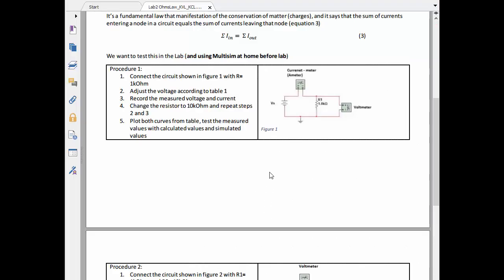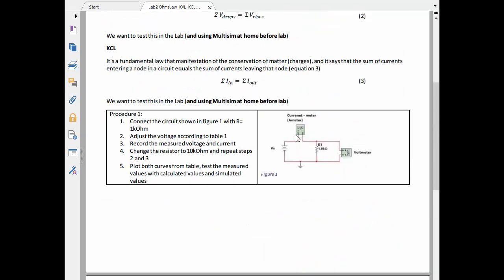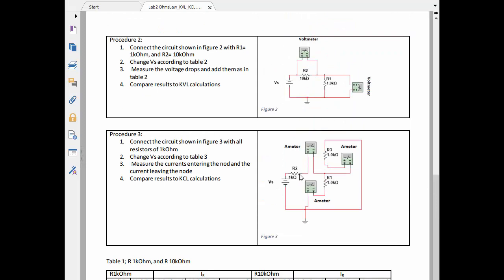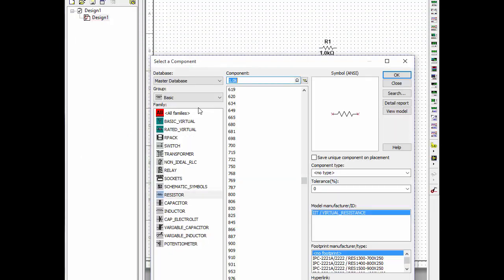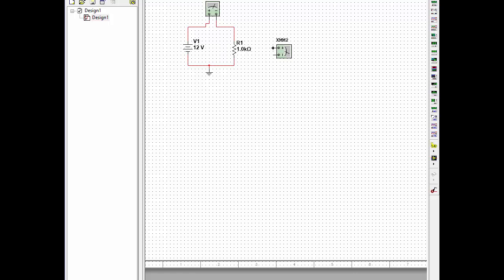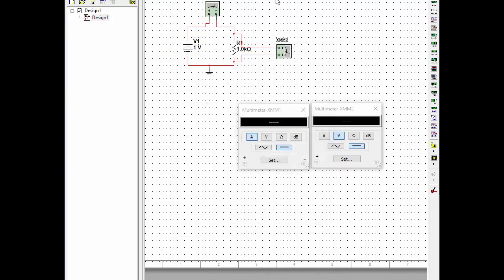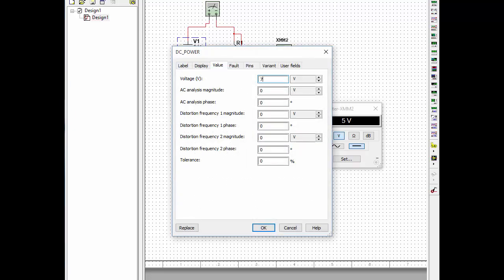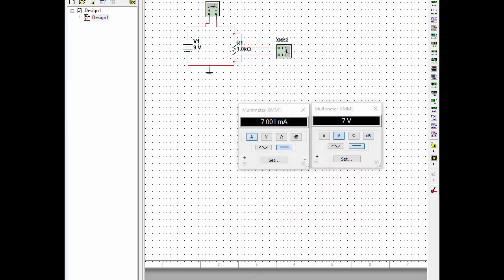4 - Ohm's Law in Multi-Sim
ENS203 - Electric Circuits 1 at the International University of Sarajevo
Short webcasts to give students hints about the labs and other materials which are covered during the course.
Video 4; Ohm's Law in Multi-Sim